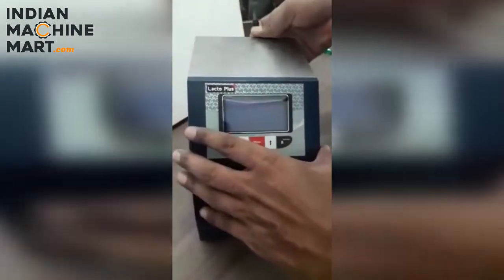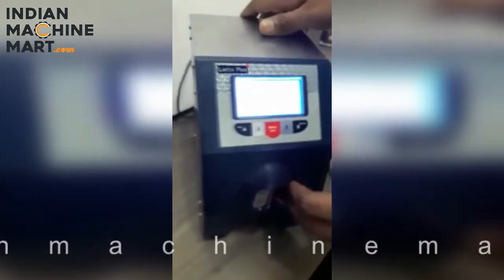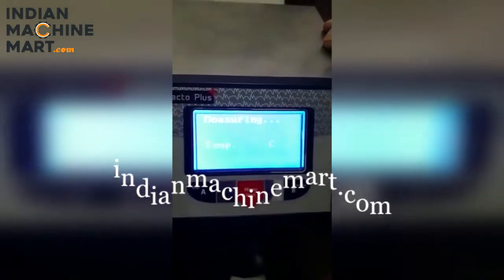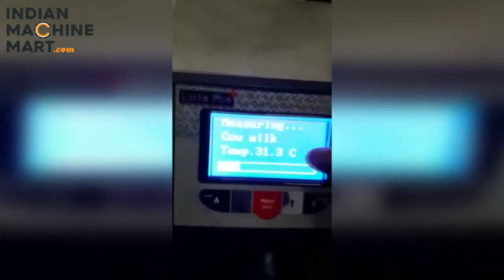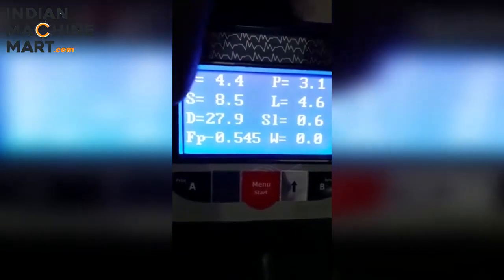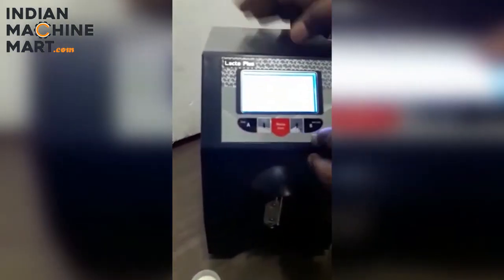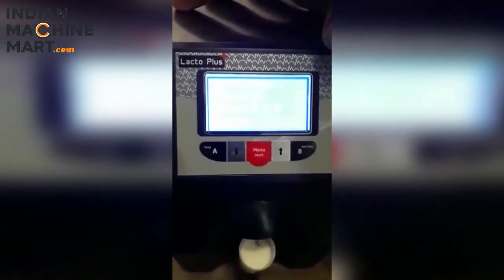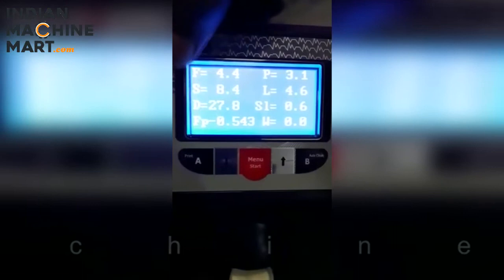How to install Lactoplus milk analyzer - Indian Machine Mart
Indian Machine Mart is offering a highly demanded in Milk Testing to its customers at best market prices. In order to manufacture this machine, modern material and components have been used along with cutting-edge technology under the compliance of national and international standards.

We supply and export Indian Machines of a standard size and the finest quality to offer maximum production rate at a low operating cost. Get the best deal on all type of Machines, Buy made in India machine at the lowest price range at Indian Machine Mart.

We are also engaged in exporting of food processing machinery, Dairy machine & equipment, Packaging Machine many more.

Start your own business now, get new business ideas with a different type of machines.

Other Machines :-